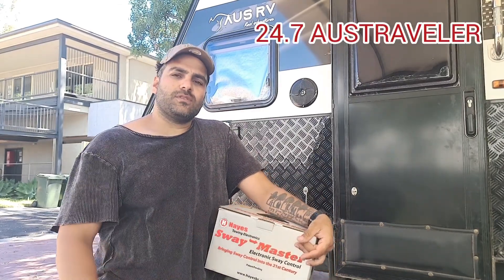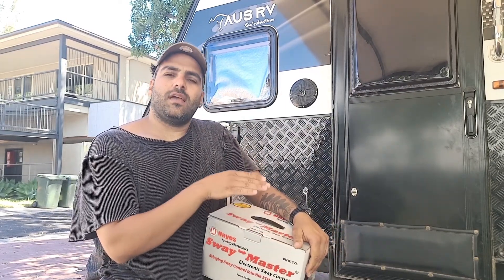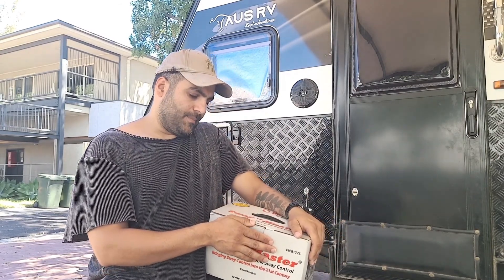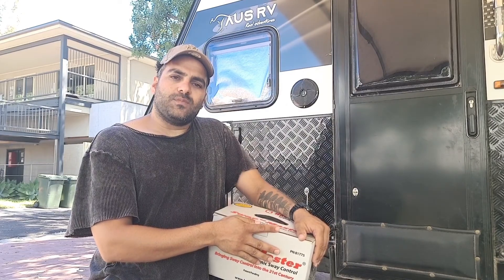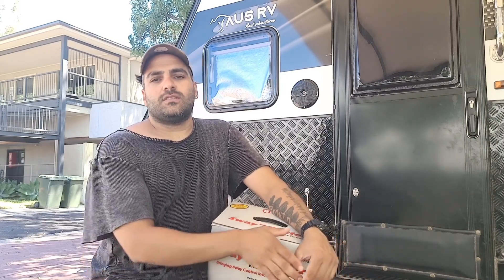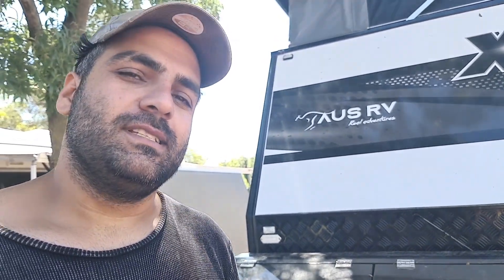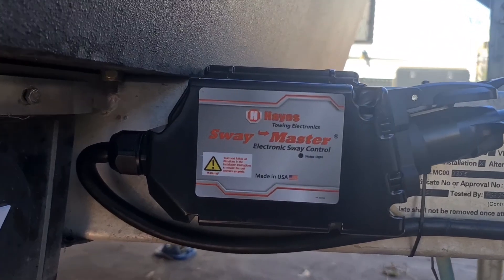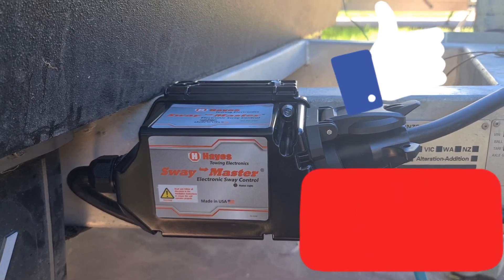Hayes Sway Master Controller installation on my AUS RV 15-4 and helpful tips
Hayes Sway Master Controller Installation and tips on things you should know, such as how does it operate? do you still need brake Controller after installing? does it really matter where it goes? is it worth the money?